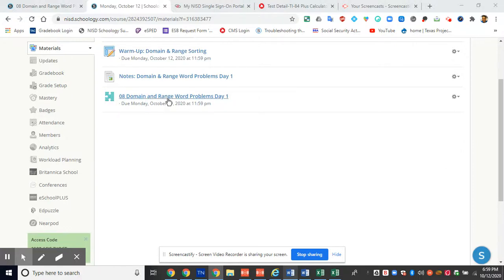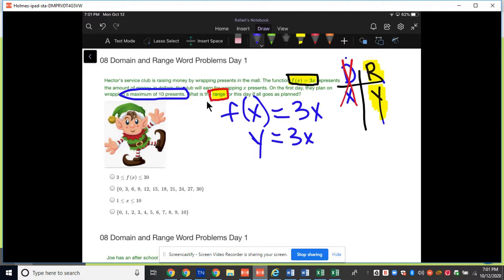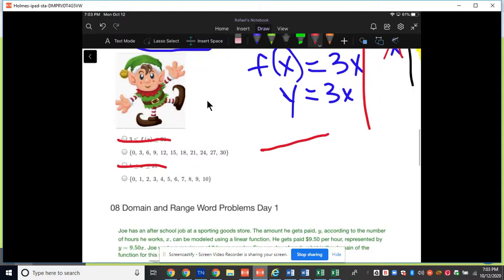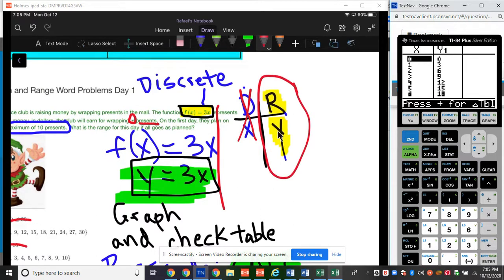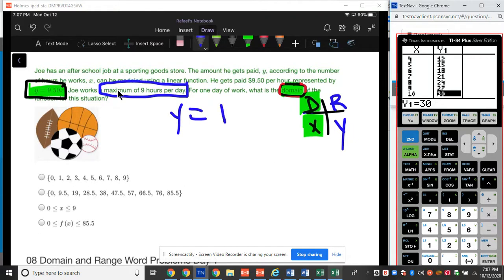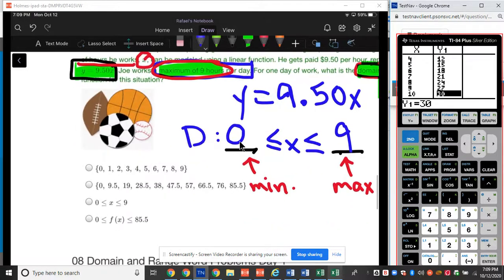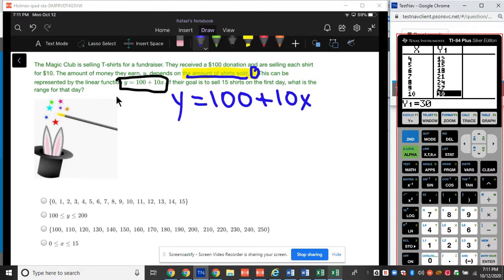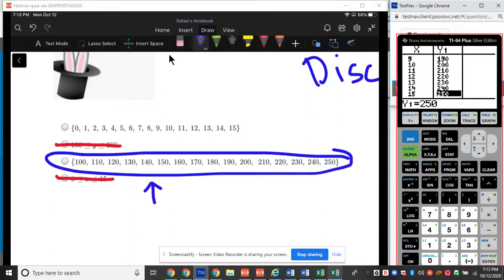Homework Help -- Domain & Range Word Problems Day 1, 10-12-20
Help with Domain and Range Word Problems